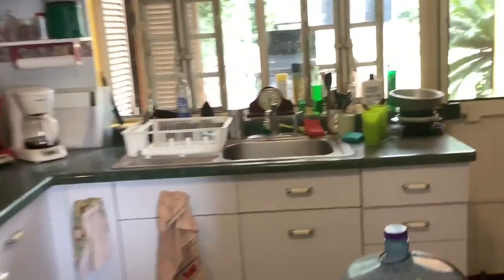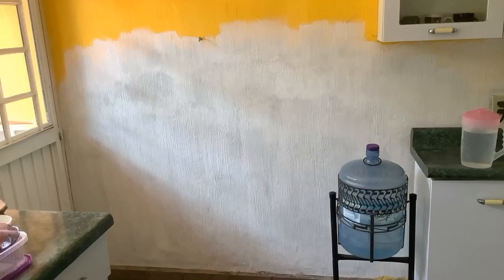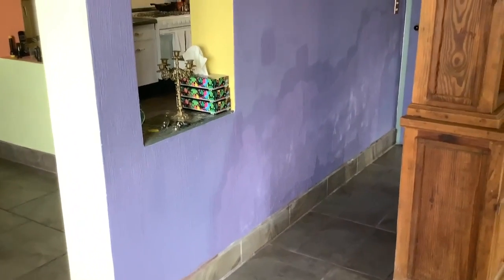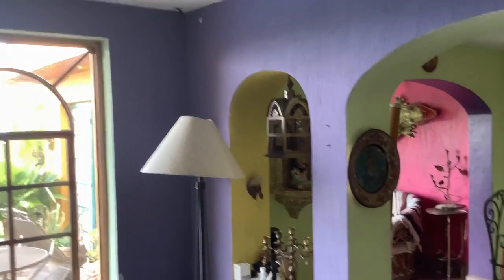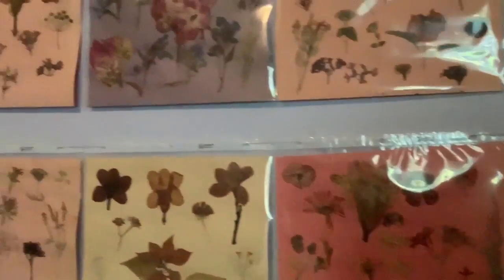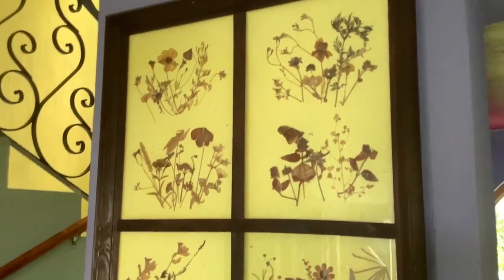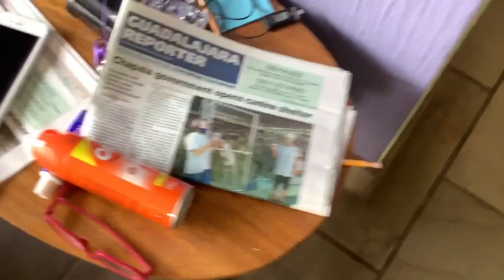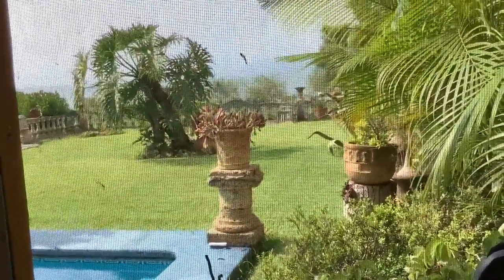First trip to Ajijic. A Travel Story. Salitre Update.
An update on our progress repairing the salitre in our Ajijic retirement home. Then an old story about our first trip to Guadalajara and how we came to live in a retirement home in Ajijic, Mexico. Retired life in Ajijic, Mexico on Lake Chapala. RV Life.  Projects in the mountains of central Mexico, our USA travels in a 40' Monaco motor home, or whatever else is on my mind today.